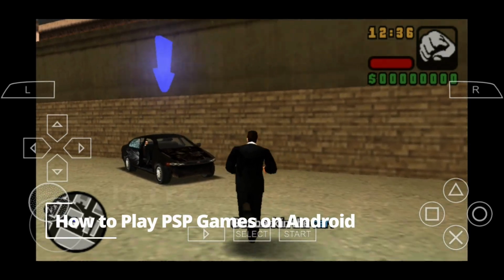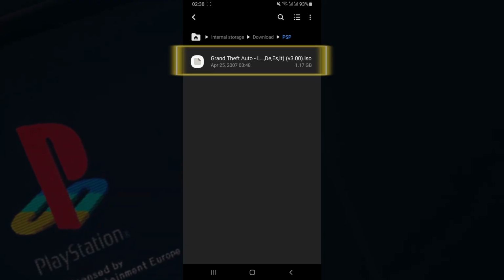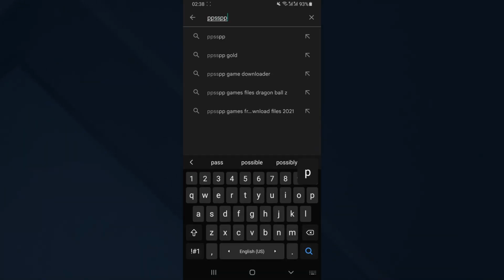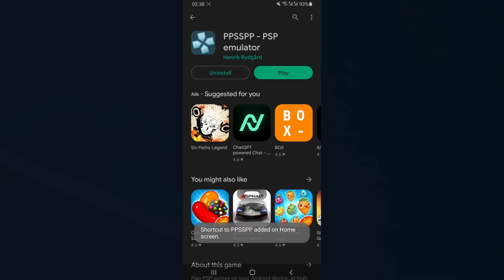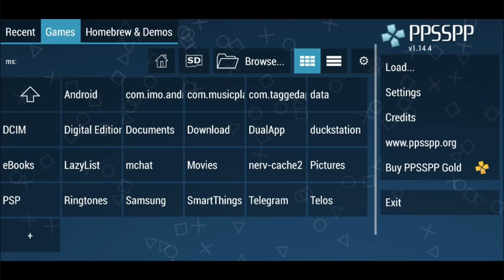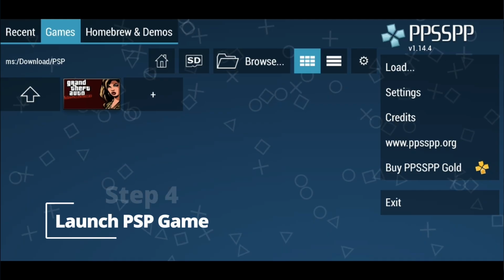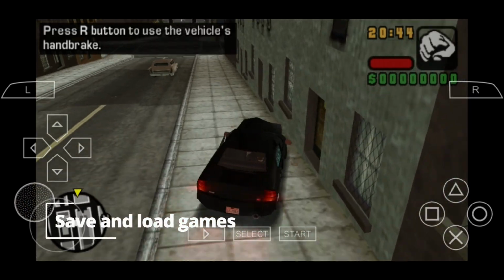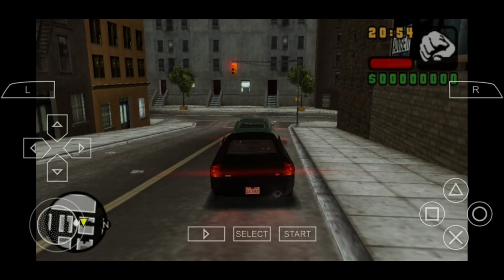How to Play PSP Games on Android (PPSSPP)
This video shows you how to get the PPSSPP emulator up and running to play PSP games (which you already own) on your Android phone or tablet.

Instructions:
00:00 Intro: How to play PSP Games on Android
00:05 Prepare PSP Games
00:32 Install PPSSPP Emulator
00:59 Configure PPSSPP
01:32 Launch PSP Game
01:50 Save and Load games